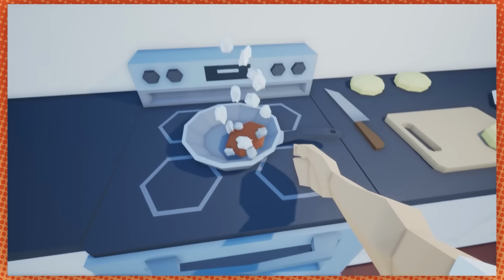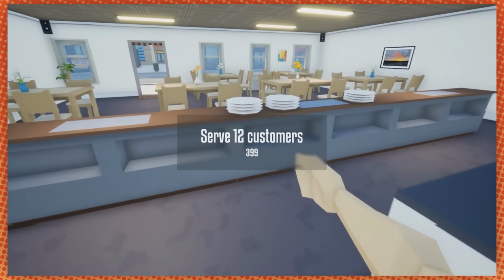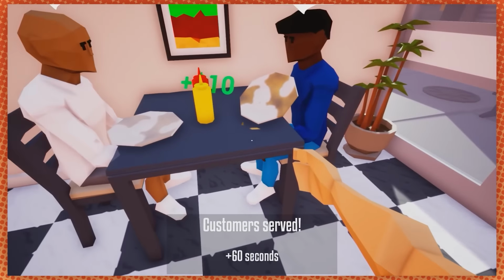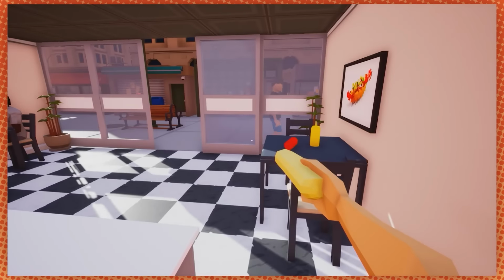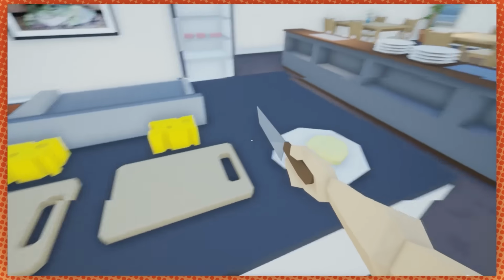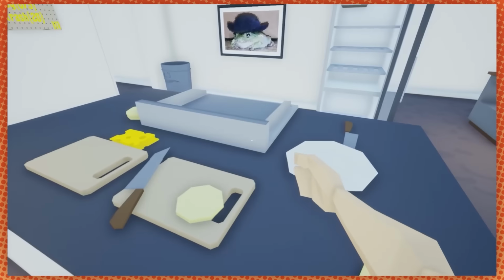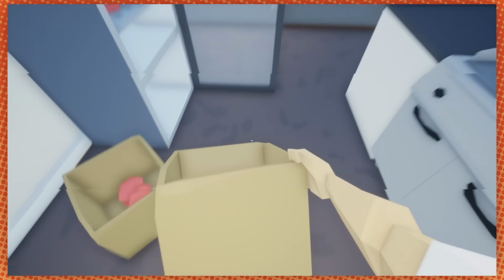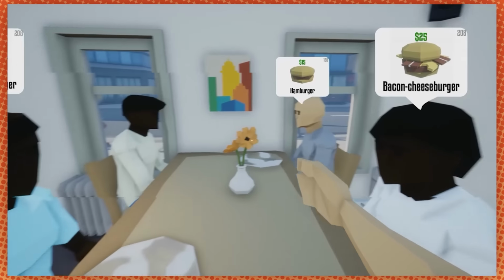This game is impossible | One Armed Cook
Check out the OnePlus 10T, we really love using this awesome phone! It’s the gift that keeps on gaming!

Check out the OnePlus 10T! It’s the gift that keeps on gaming!
We're like Gordon Ramsey! Kind of.